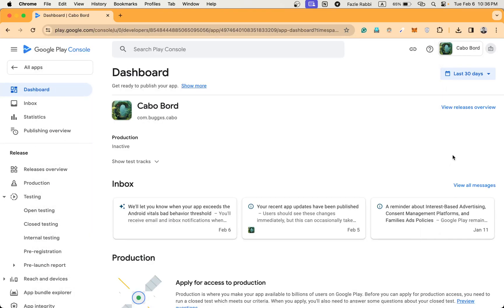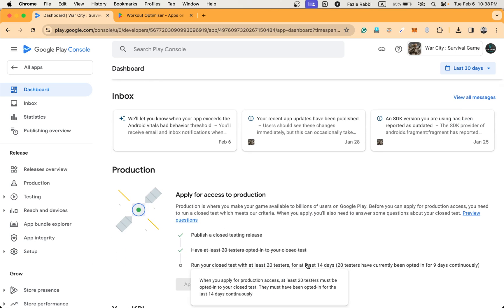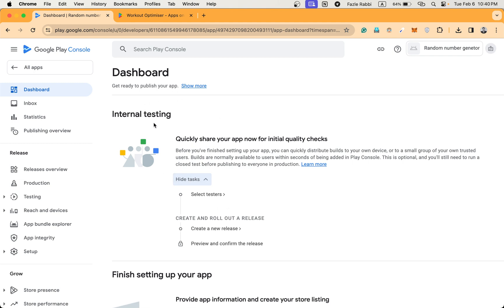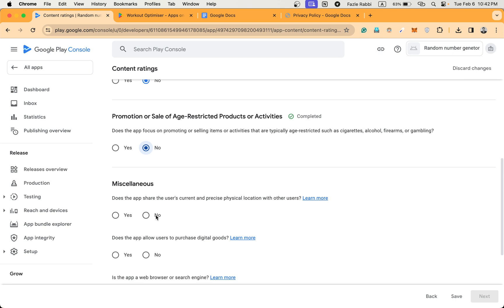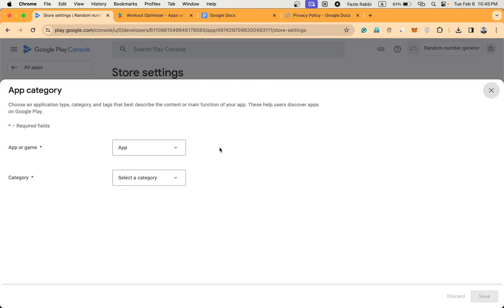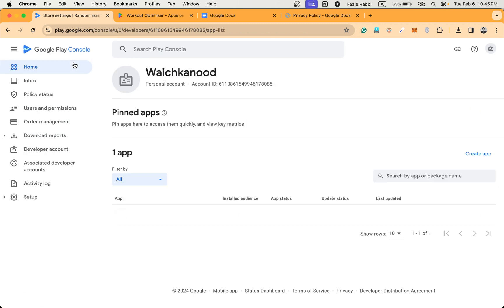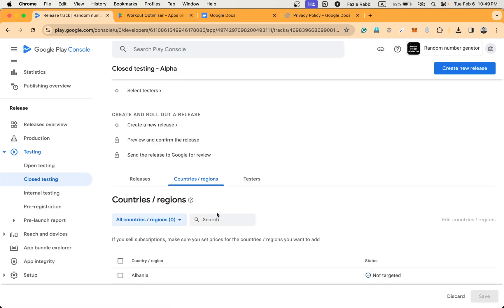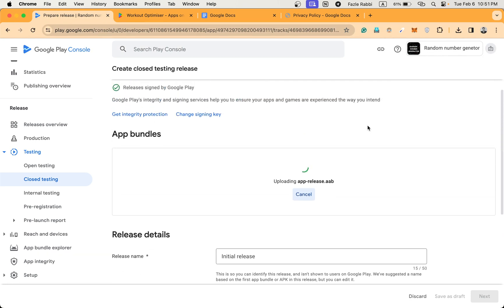Upload and setup close test | How to publish and test Android app on Google Play Store 2025 - part 1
How to publish Android app and test the app on Google Play Store

Google recently made a new policy about publishing Android apps related to 20 people. To publish an app we have to test an Android app with 20 users for 14 days.

But some of the indie developers don’t have a team so they can’t publish their app.

In this situation, we have 70 active people who test the app for 14 days. If you want to test your app and want to publish an Android app on Google Play Console please let me know.

Below you can find my WhatsApp and Telegram numbers. contact with us to help you to publish the app